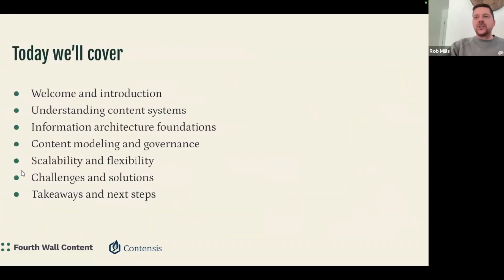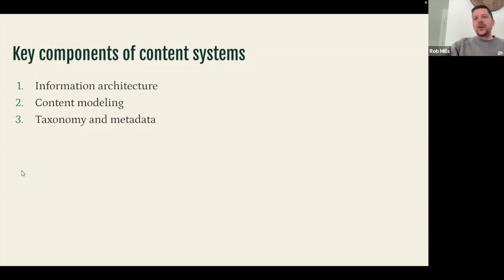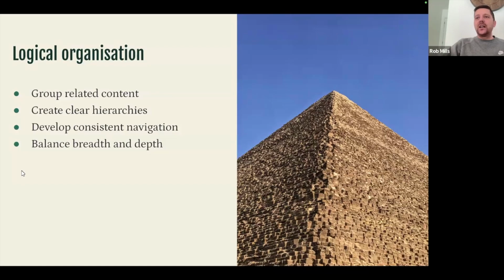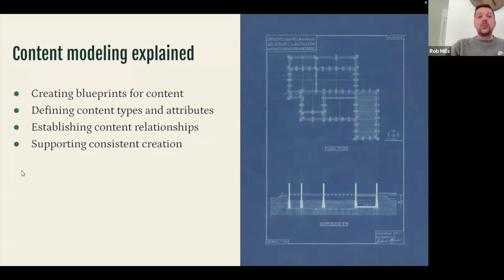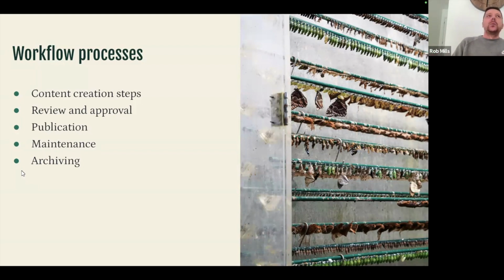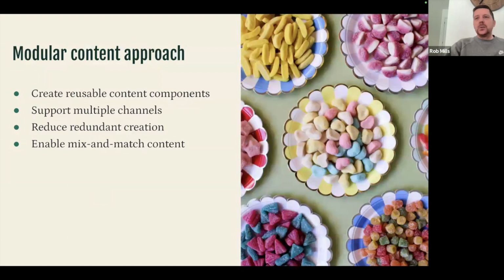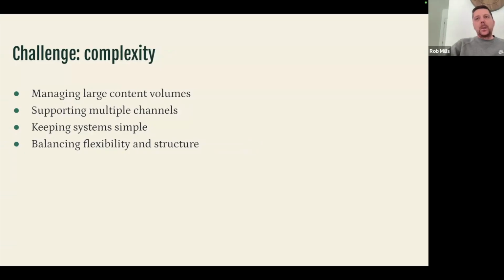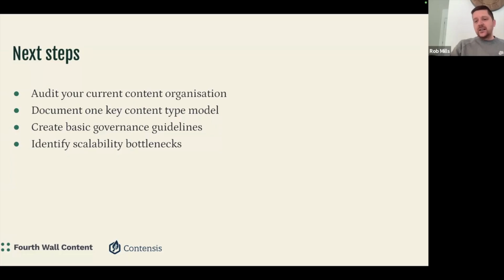Content strategy fundamentals: Structure, governance and scalability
Join Robert Mills, content strategist and founder of Fourth Wall Content, as he explores how structured systems, from information architecture to governance, can bring order to content chaos and enable scalable, sustainable content operations.